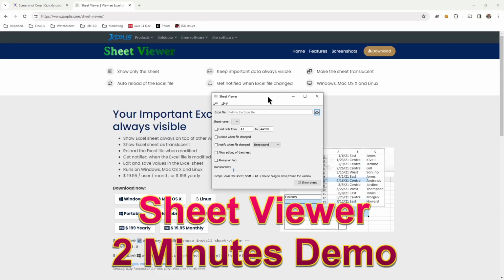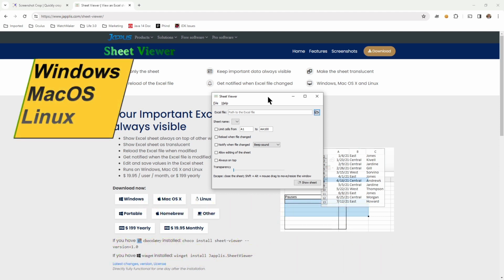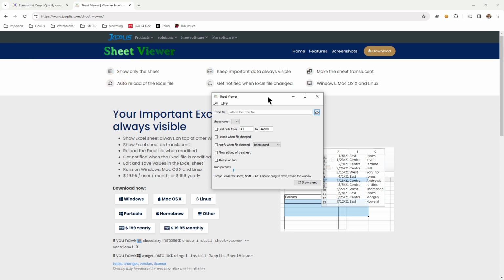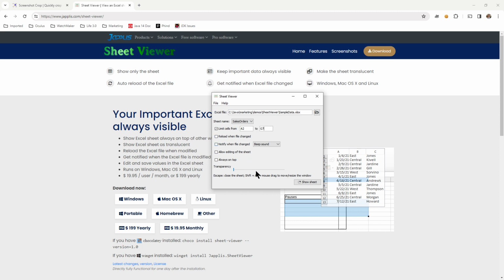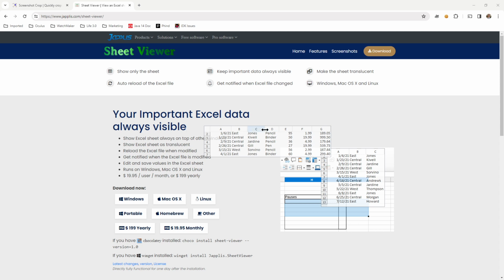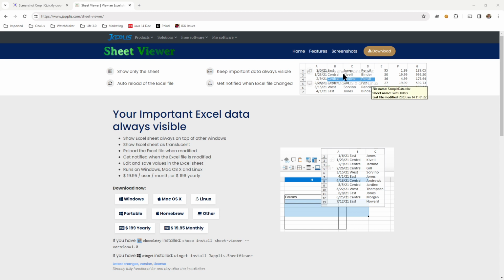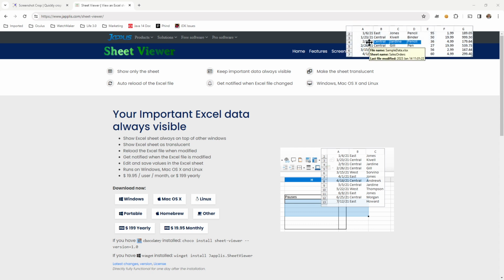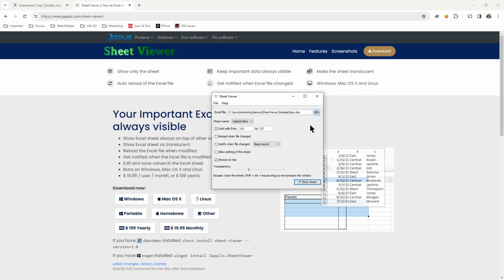Sheet Viewer - 2 Minutes Demo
Your Important Excel data always visible
Show Excel sheet always on top of other windows
Show Excel sheet as translucent
Reload the Excel file when modified
Get notified when the Excel file is modified
Edit and save values in the Excel sheet